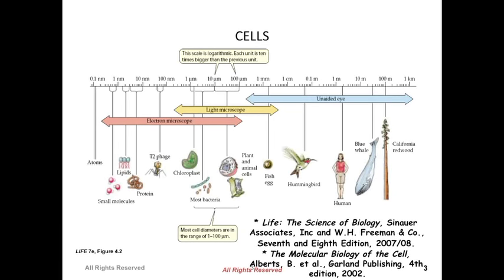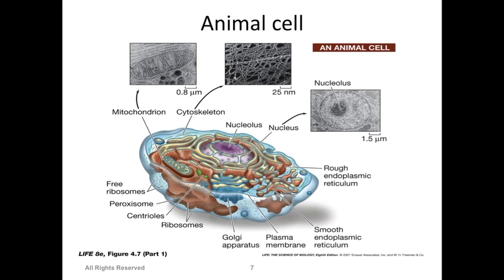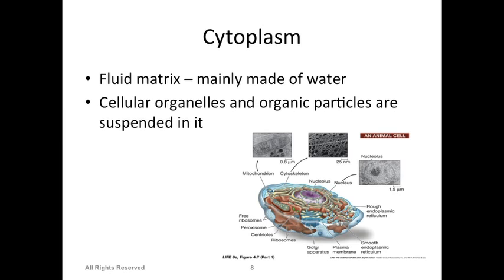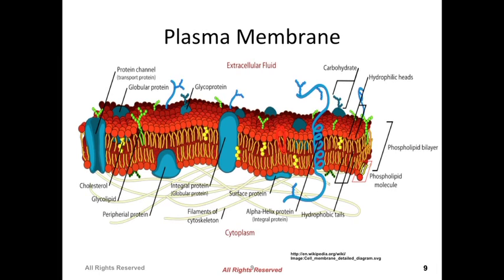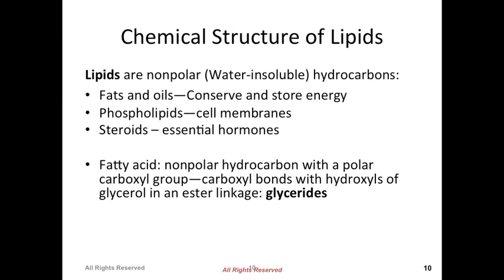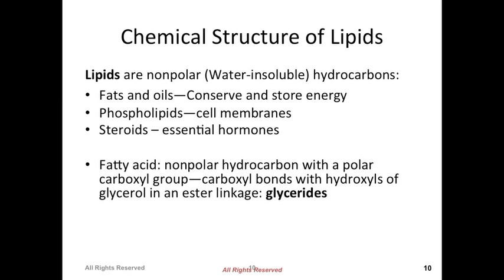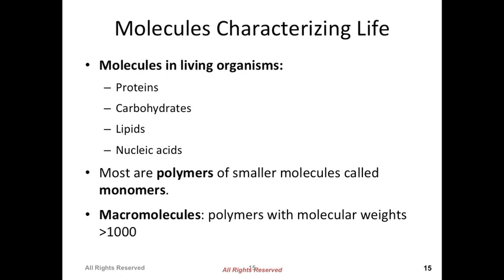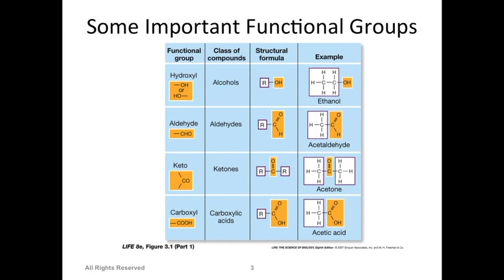Nanobiotechnology Lecture 12